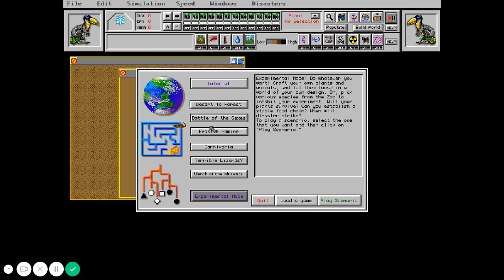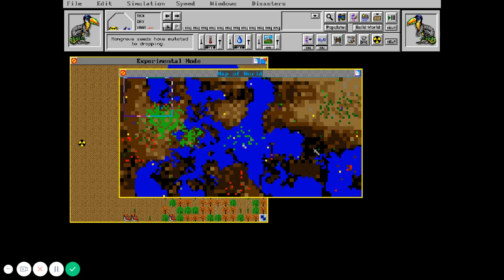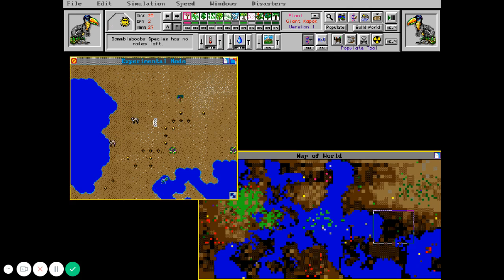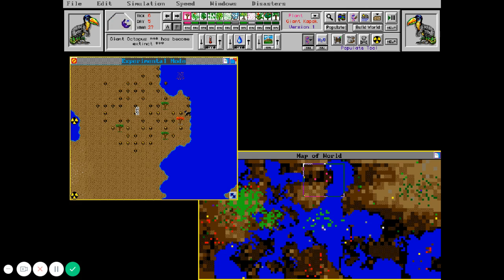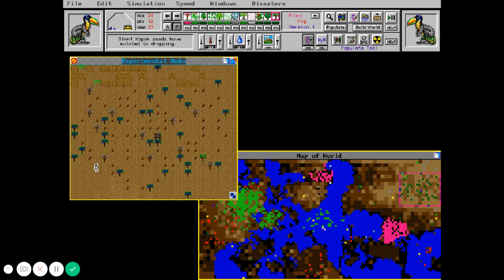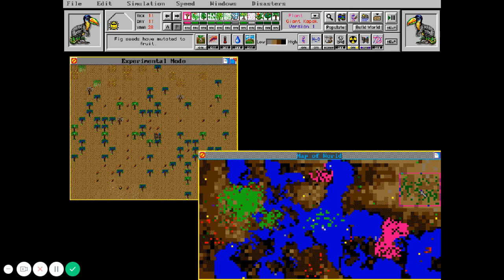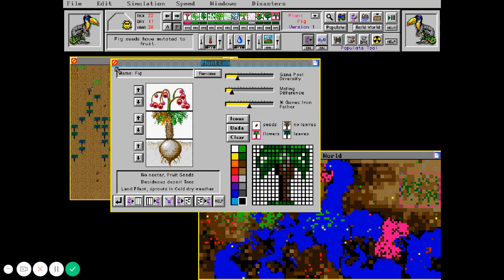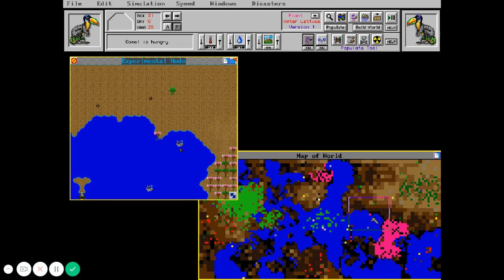SPREADING SEEDS - Simlife -EP:4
I'm tired of having to place trees
now i don't have to
I've figured out a way where trees can spread like a wild fire in a forest made of oil